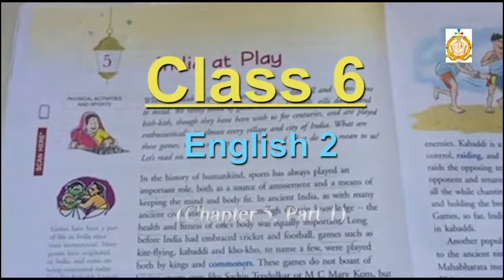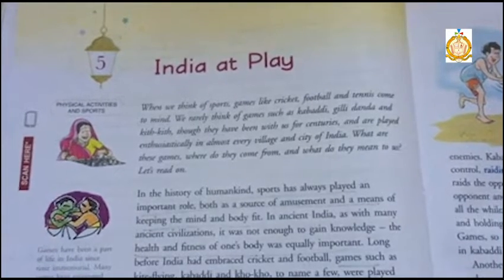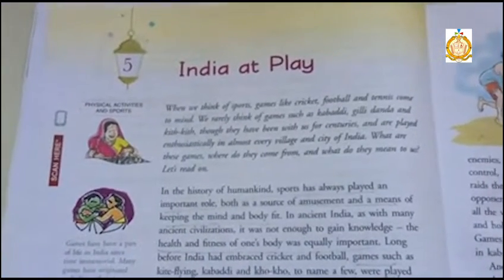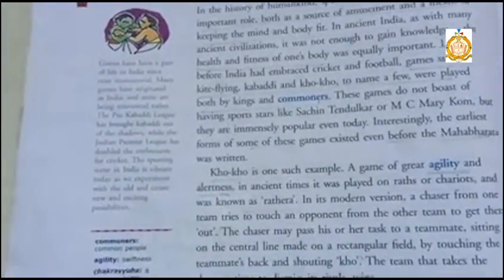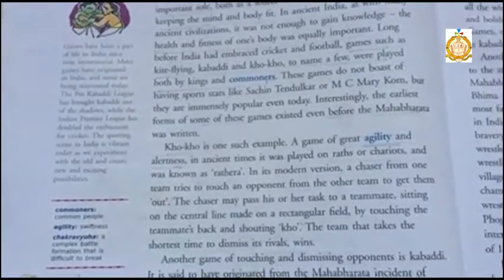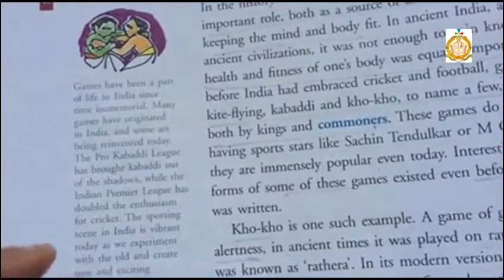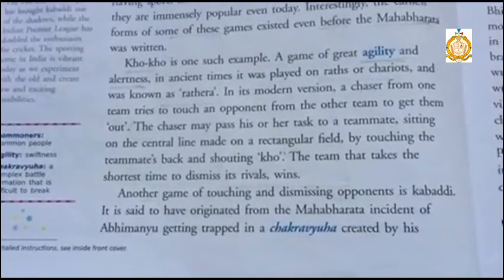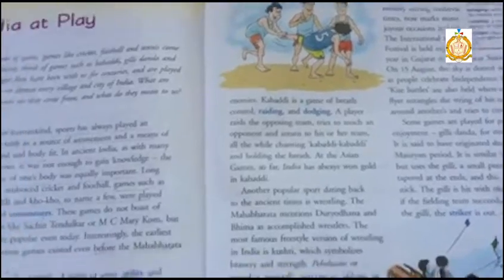Class 6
English 2 (ch 5, part 1)